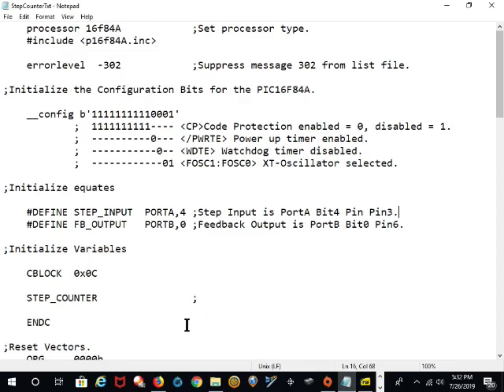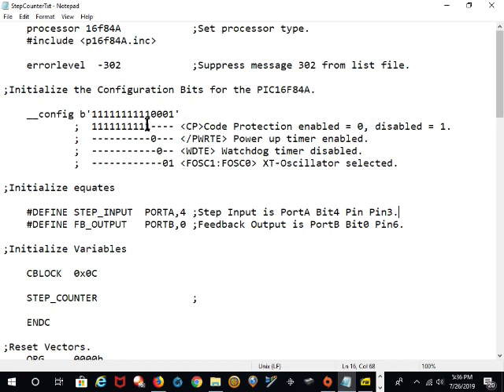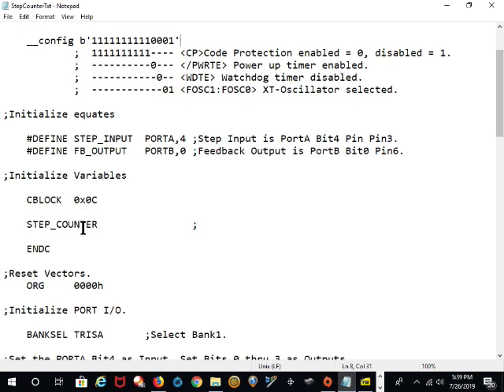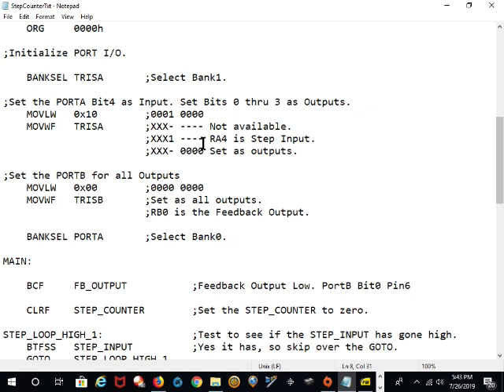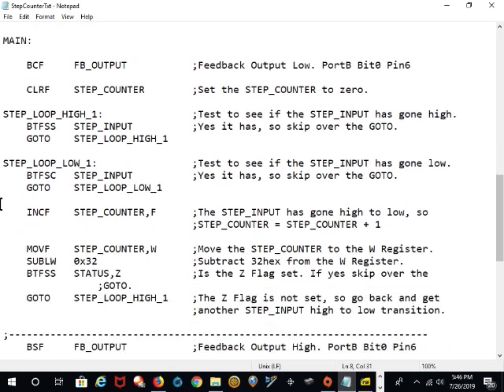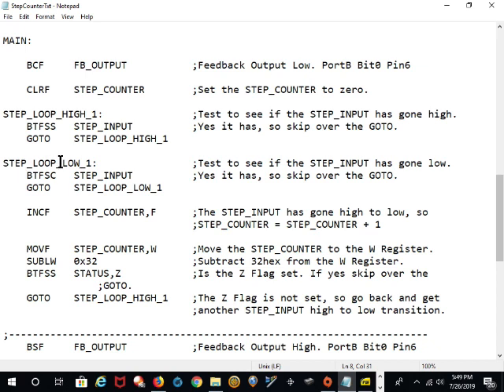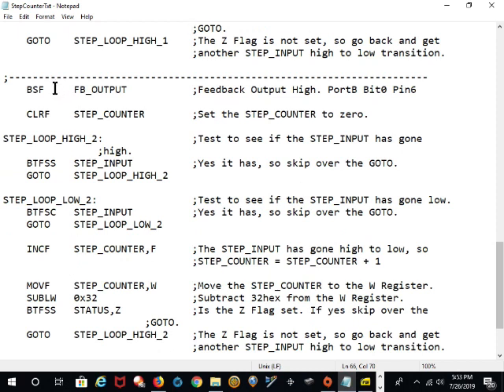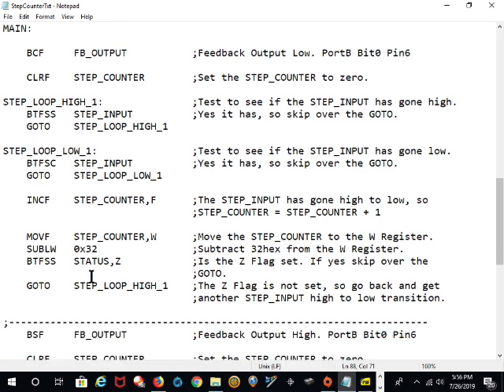StepCounter Circuit and Program (Part2)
The code to emulate the Hall Effect Feedback.